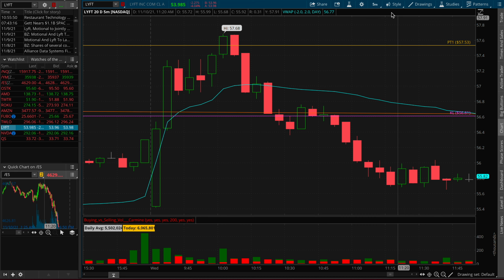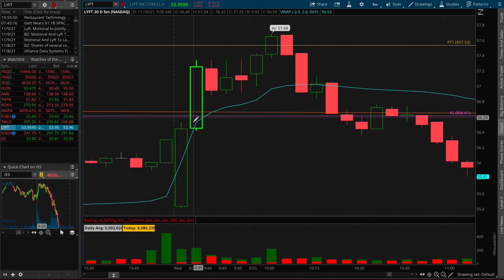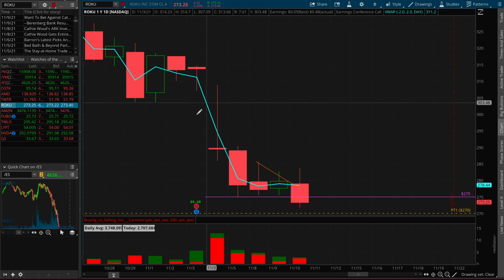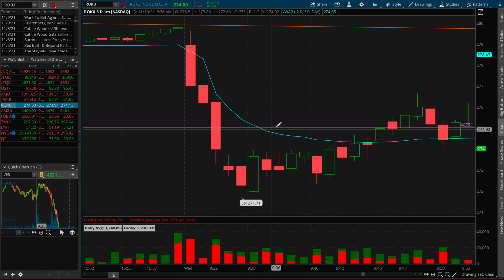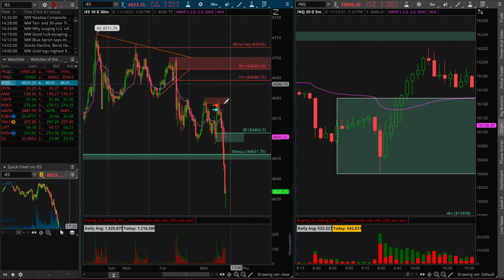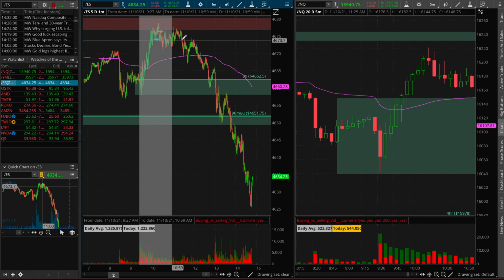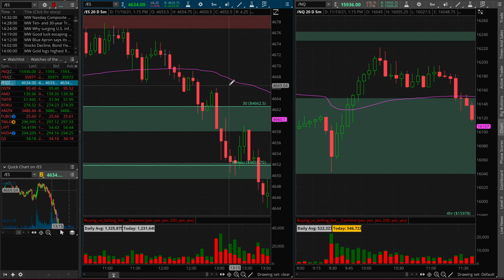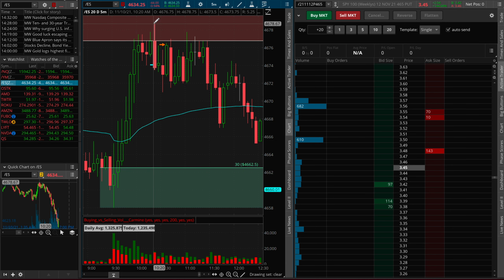FOMO EFFECTS TRADING MENTALITY | Day Trading Options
In this video, I go over 2 setups I missed at market open and how they effected my mental toughness on the trade I did take.